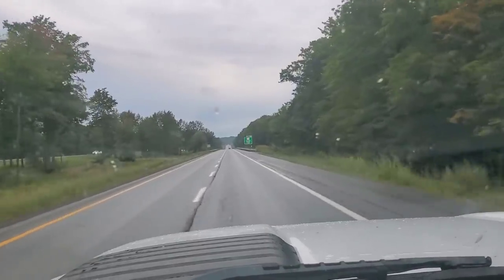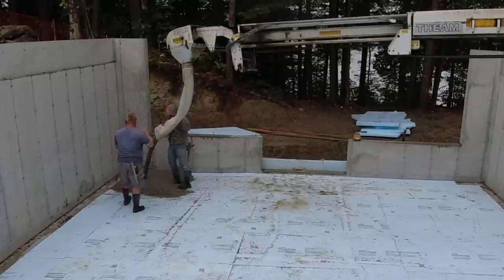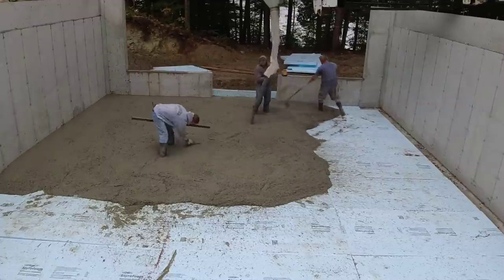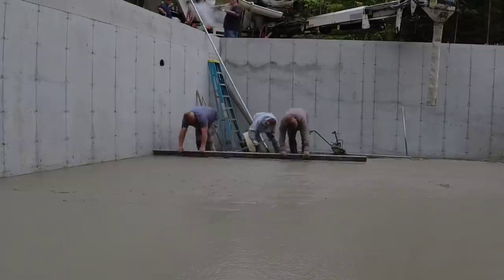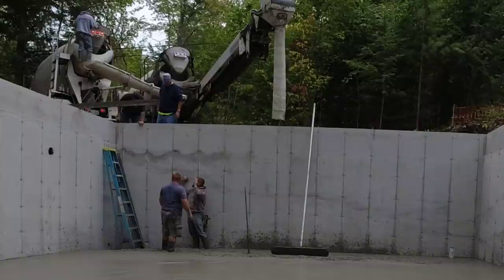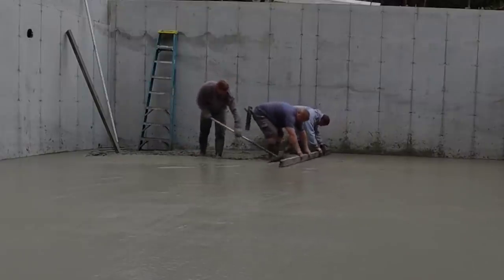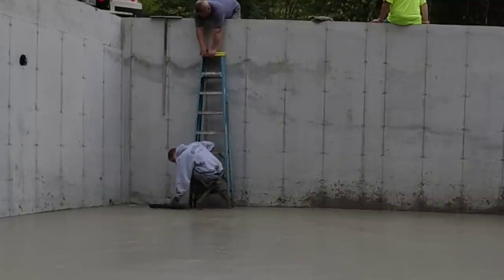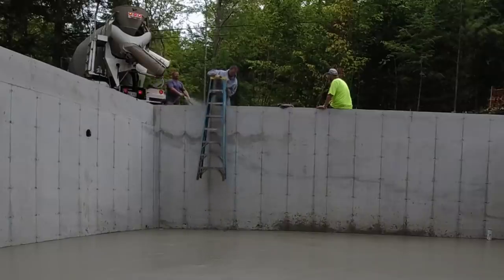Ran Short, It's Raining, and Concrete is Setting Up Fast! (How I Handle Challenges on the Job)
We had to deal with some problems on this concrete floor pour.
Every day is different in this kind of work. Some or most, go really good and then there are some that don't.
How you deal with issues or problems says a lot about yourself, especially your character.
Running into small issues isn't new to us. We've seen just about everything that can go wrong, go wrong. And we've had to deal with it and overcome it.
This video shows 3 problems and how we had to overcome them to get the job done.

MARSHALLTOWN SHOCKWAVE VIBRA-SCREED:

TOPCON LASER LEVEL:

DEWALT PENCIL VIBRATOR TOOL:

INVERTER GENERATOR LIKE WE USE:

HAND FINISHING KNEE BOARDS:

MAG FLOAT & STEEL TROWEL SET:

2" MARGIN TROWEL:

CONCRETE PLACER OR KUMALONG:

CONCRETE FINISHING BROOM:

CONCRETE SCREED:

CONCRETE EDGER:

CONCRETE GROOVER:

BOSCH HAMMER DRILL: